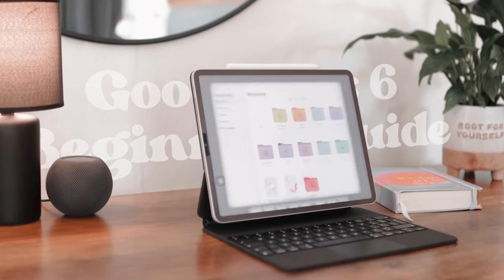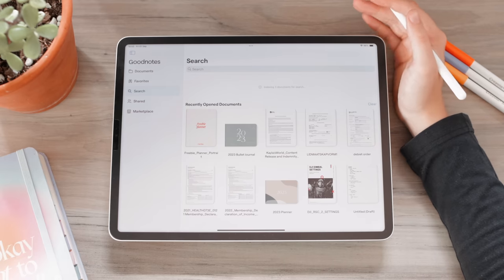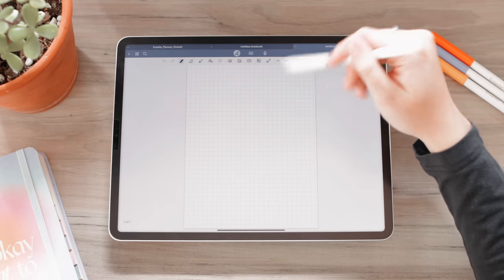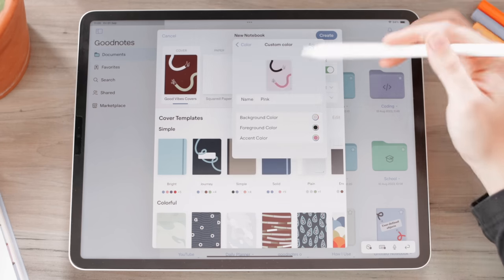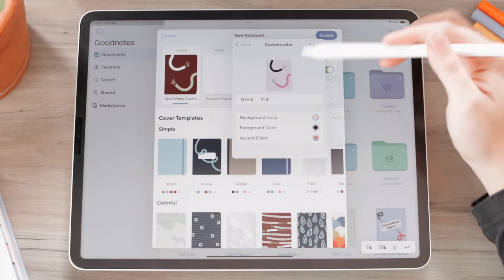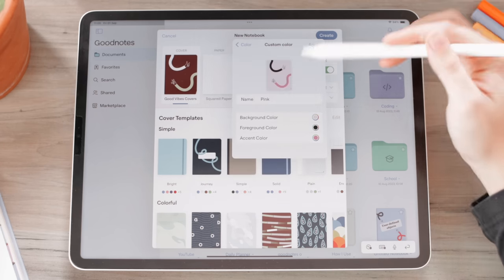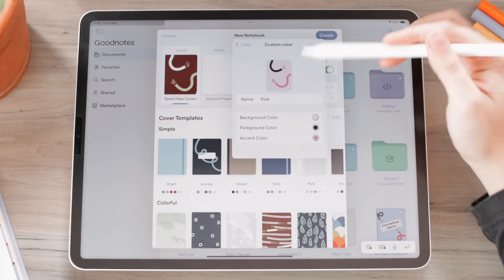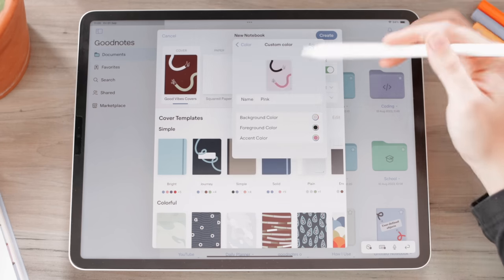✏️ Goodnotes 6 Beginners Guide & Full Walkthrough : Everything you NEED to know !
Here is everything you need to know about Goodnotes 6. A full tutorial, walkthrough, guide, whatever you want to call it. I hope you enjoy!

• age:  21
• where from: South Africa
• editing software: final cut pro
• fcp plugins:
• computer: M1 Pro MacBook Pro
• camera: Canon 90D
• lens: Sigma 30mm f1.4